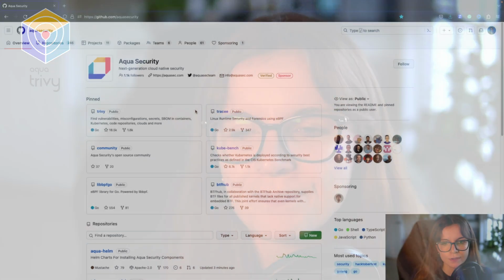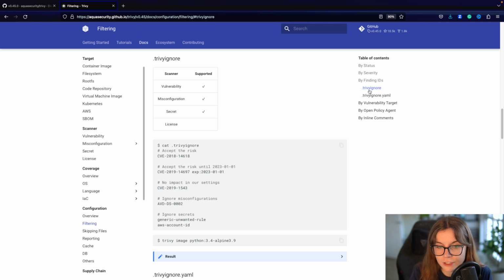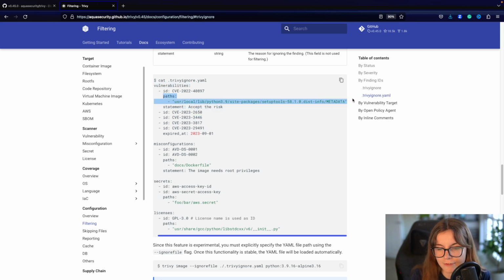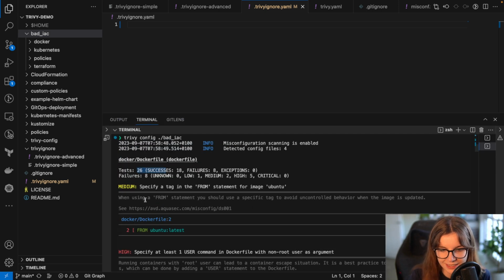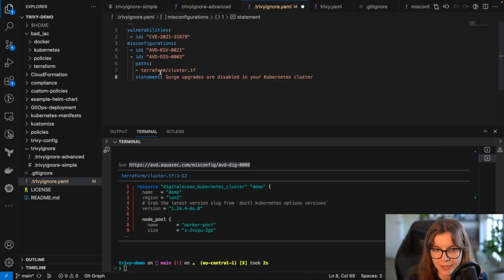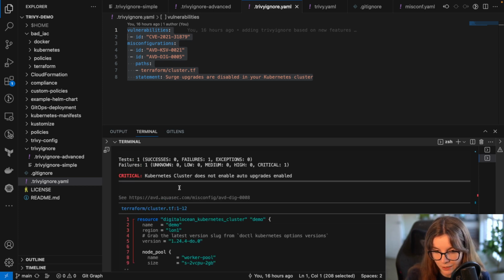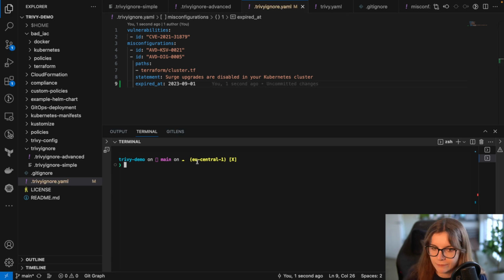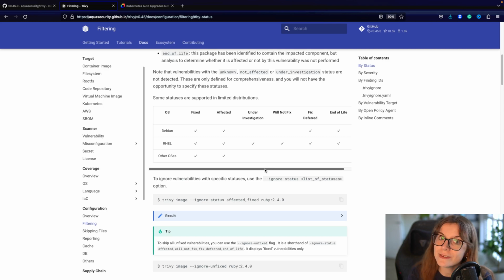Filter Security Reports with Trivy -- NEW trivyignore.yaml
This video will show you how to use the new .trivyignore.yaml file.

🕒Timestamps🕒
00:00 - Introduction to the tutorial
01:04 - New trivyignore file
07:10 - Apply Expiration for the ignore rule
08:38 - Outro